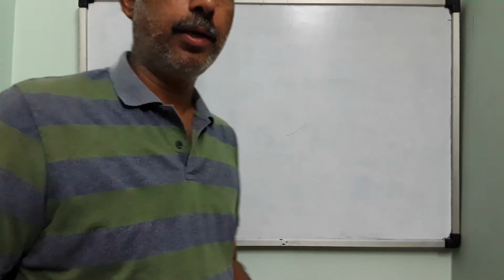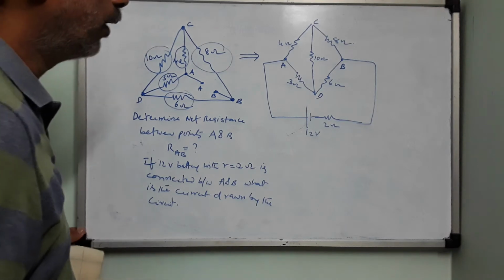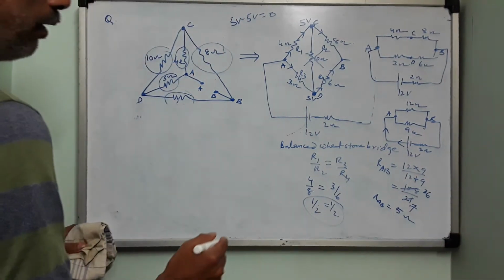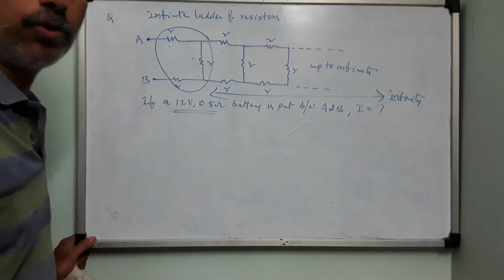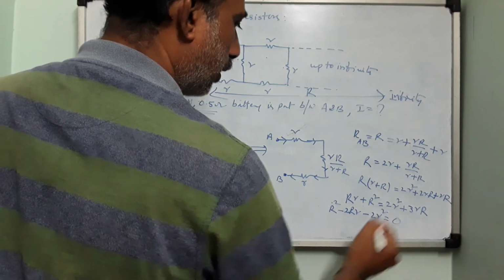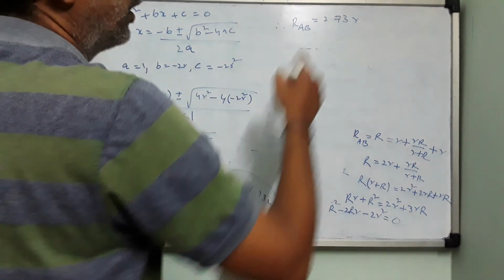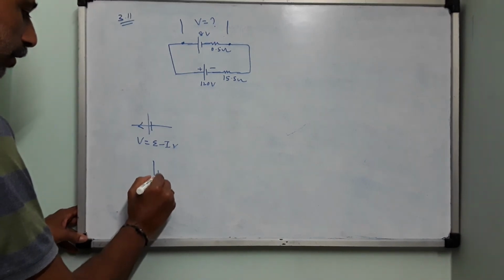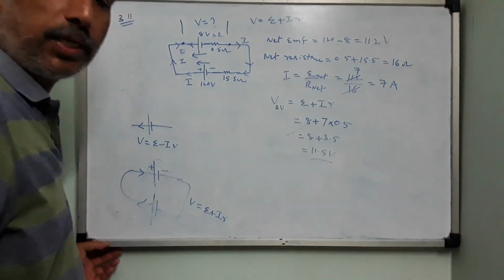Numericals in Current Electricity, 11th video lesson